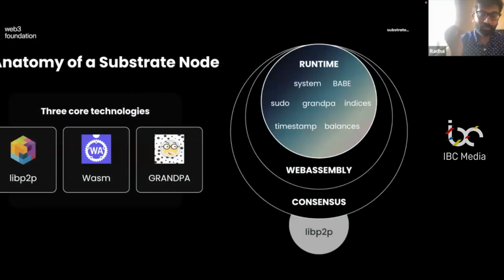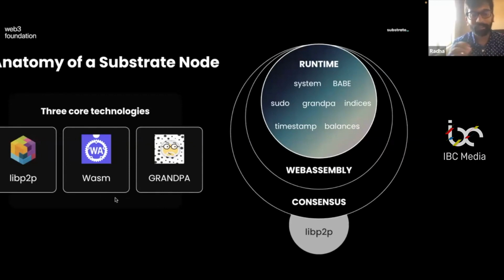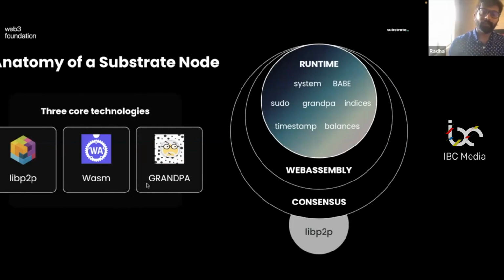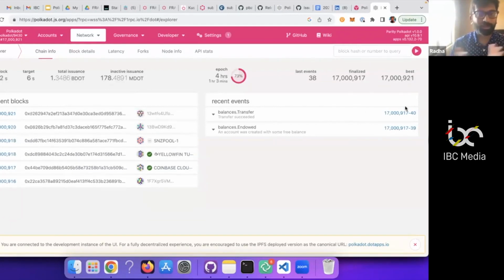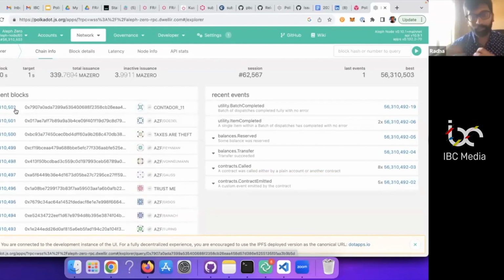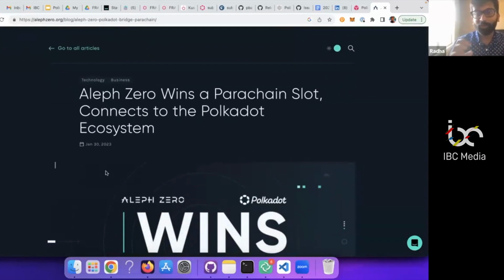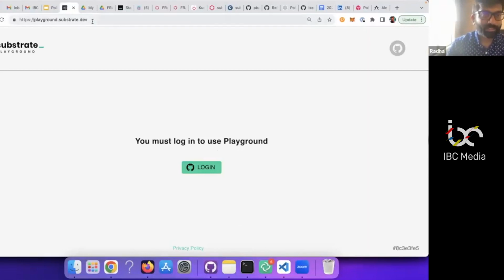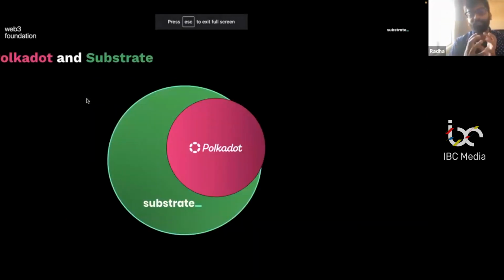Polkadot Ecosystem - Anatomy of Substrate Node